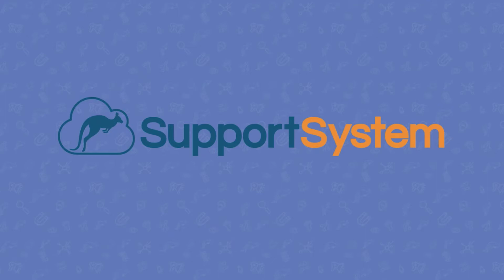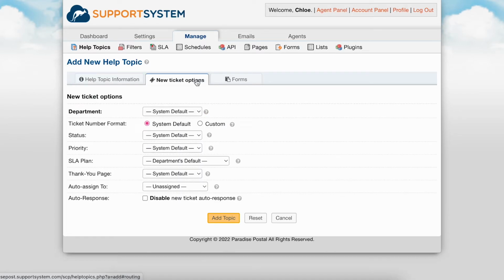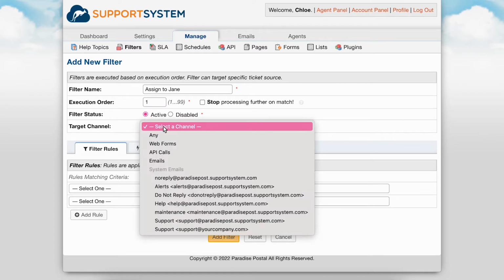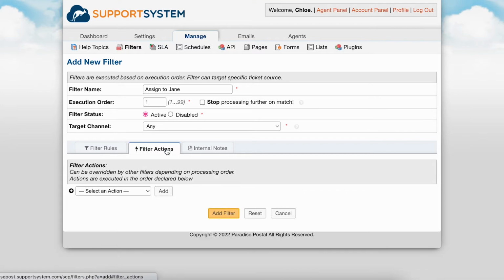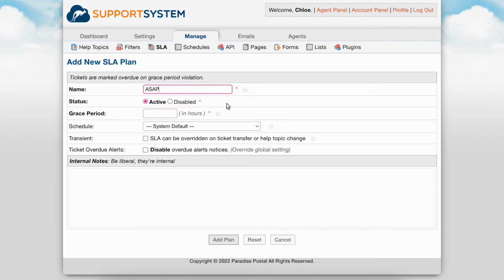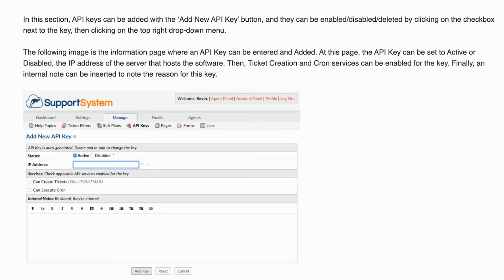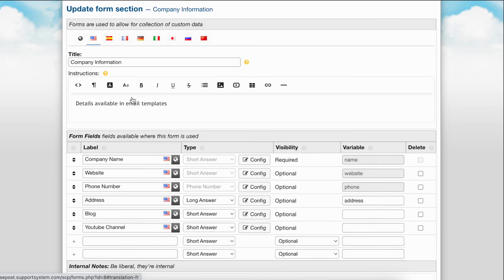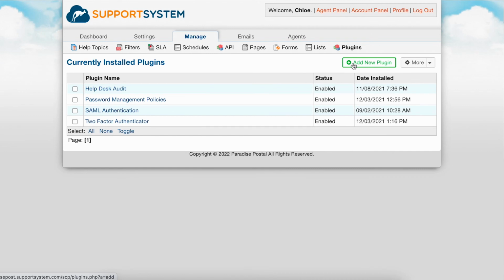Manage Tab | SupportSystem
This is part 3 of the Deep Dive series focusing on the Admin Panel. This series was created with new Agents in mind, providing a full overview of the tabs and configurations of the Admin Panel. In this video we are diving into the Manage Tab.